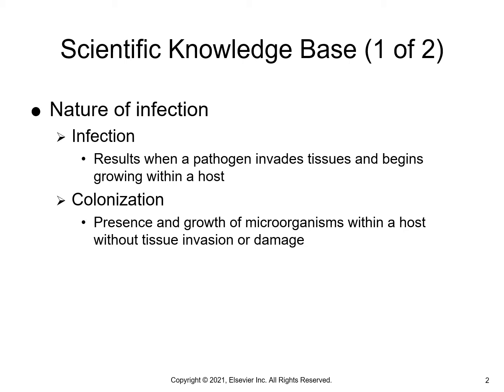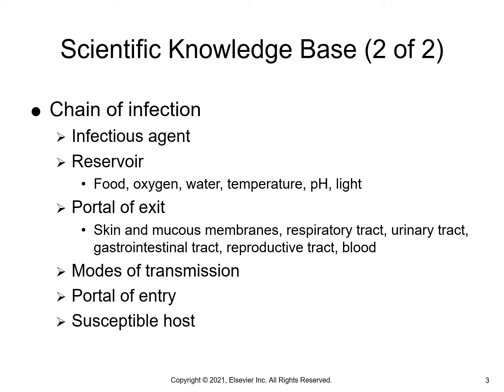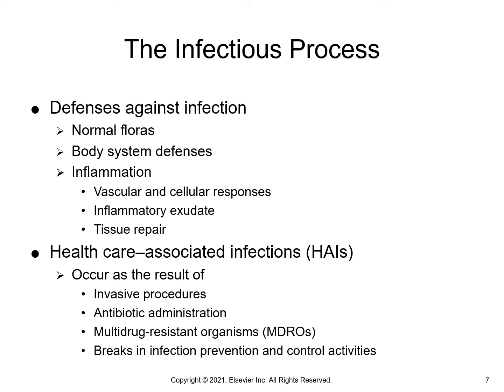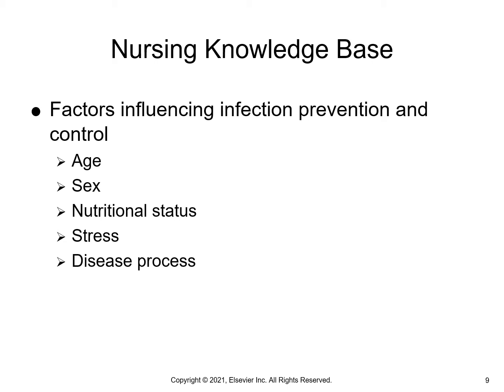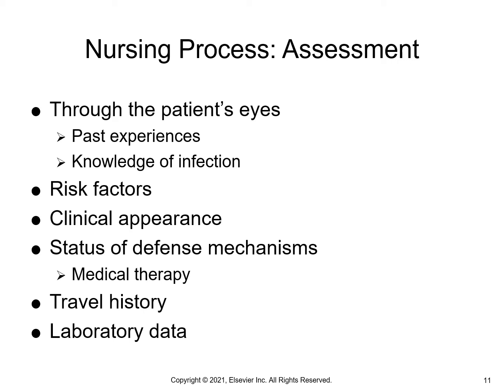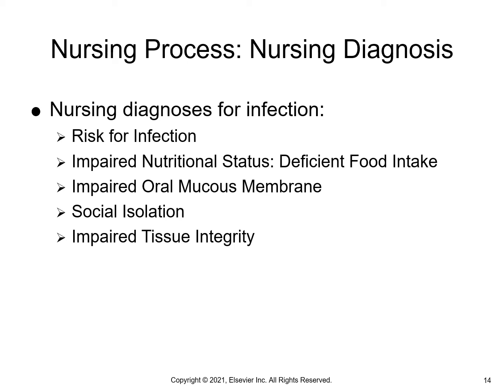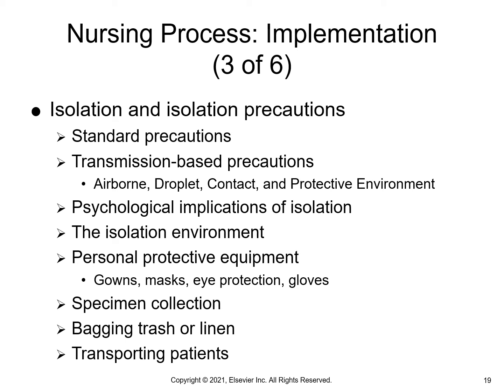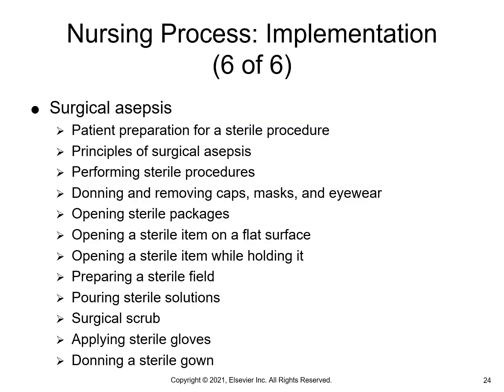Chapter 028 Infection Prevention and Control LC VoPPP